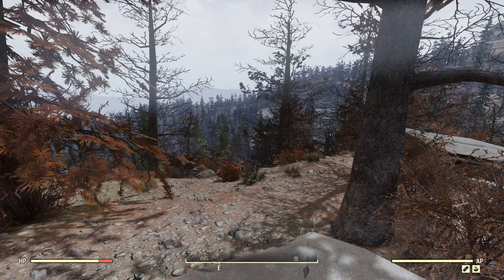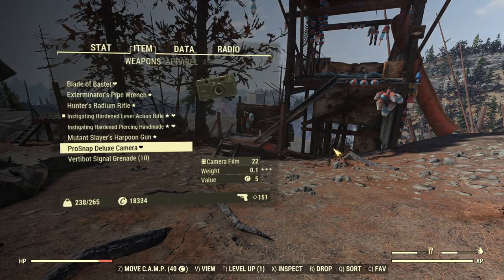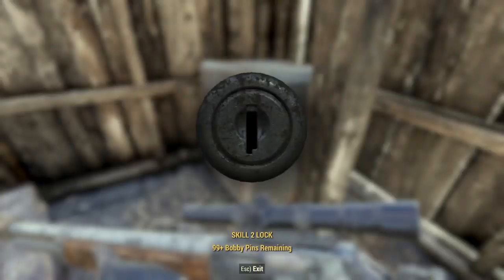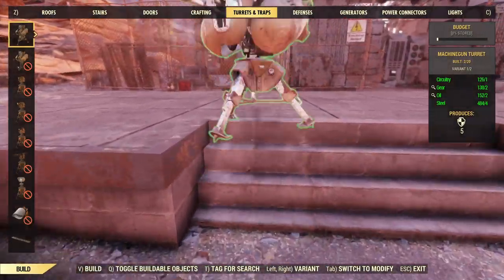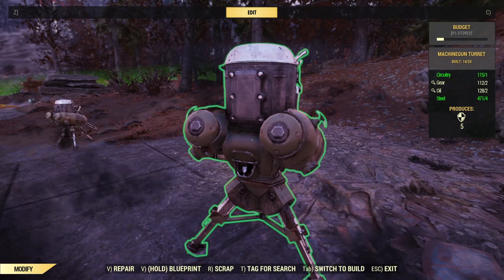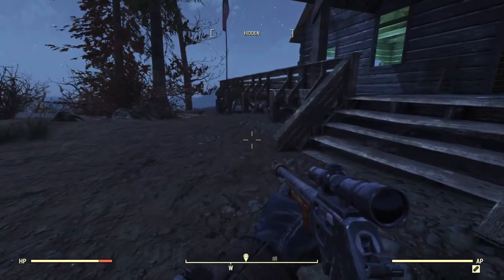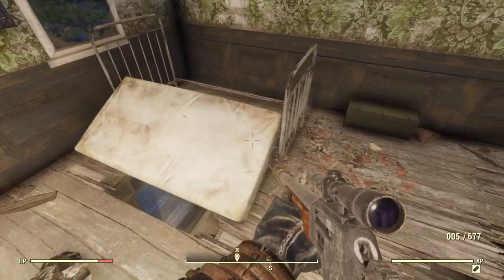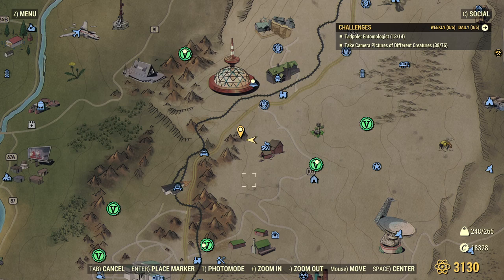Let's Play Fallout 76 Part 250 - Cats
We find some fun locations in this episode, including some kind of fisherman's hut, a crazy cat lady's house, and a billboard overrun by cats.  We also claim and defend the workbench at the Monogah Power Plant Yard.